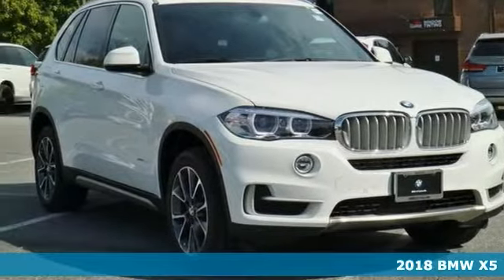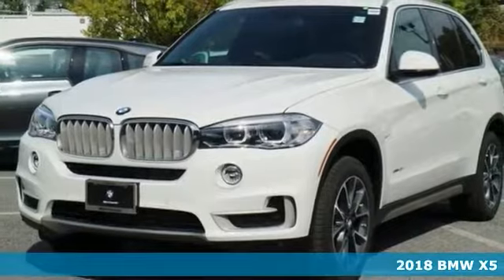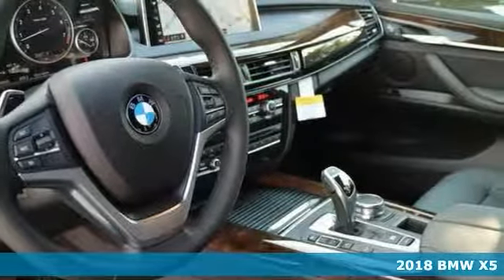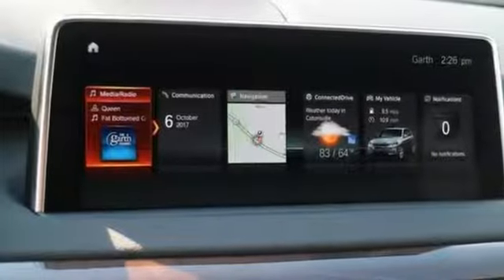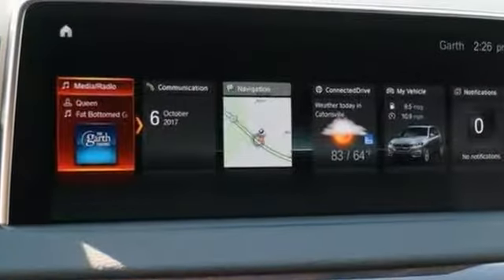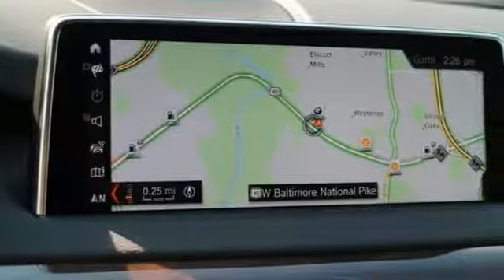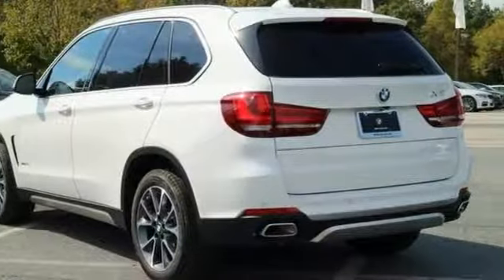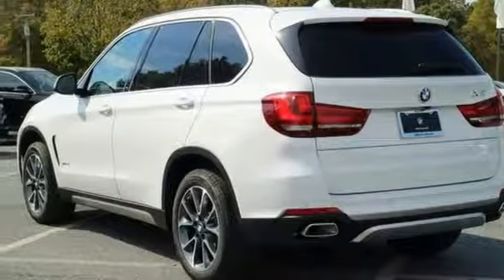New 2018 BMW X5 Baltimore MD Woodlawn, MD #480100 - SOLD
Year: 2018
Make: BMW
Model: X5
Trim: xDrive35i
Engine: 3.0L I6 DOHC 24V TwinPower Turbo
Transmission: 8-Speed Automatic
Color: White
Interior: Black
Stock #: 480100
VIN: 5UXKR0C58J0X86605

Address:
6700 Baltimore National Pike